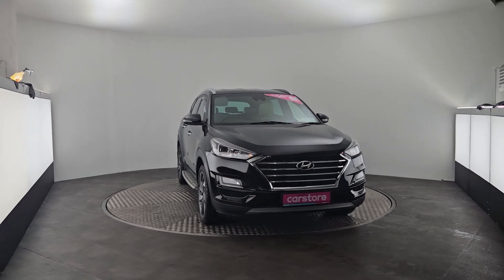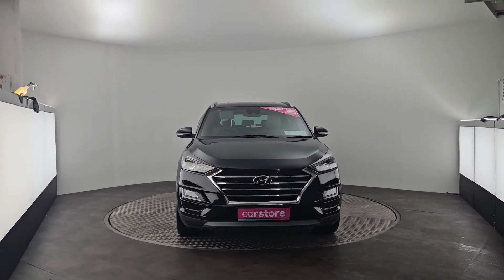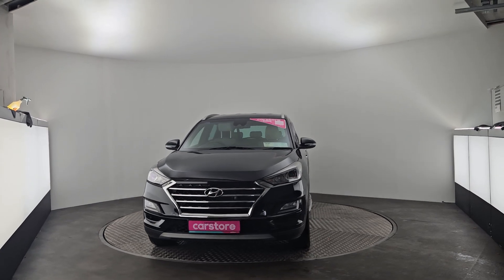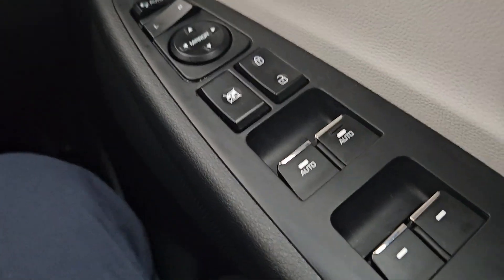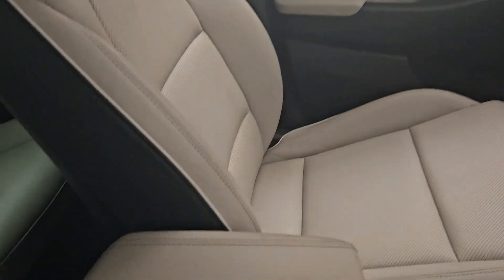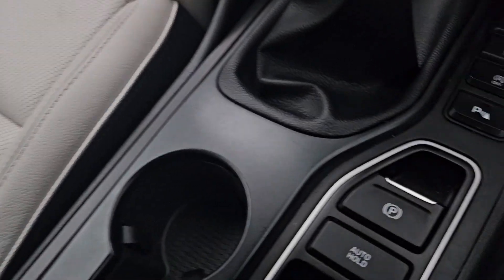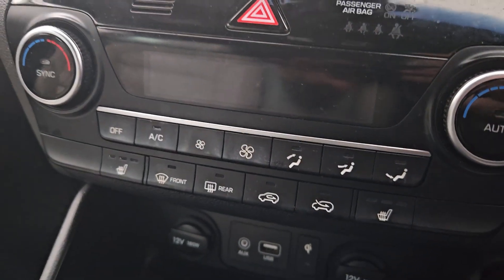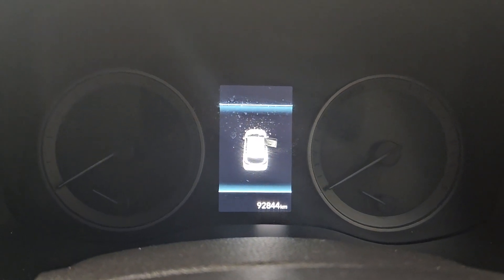2020 Hyundai Tucson Executive Plus 5DR Black